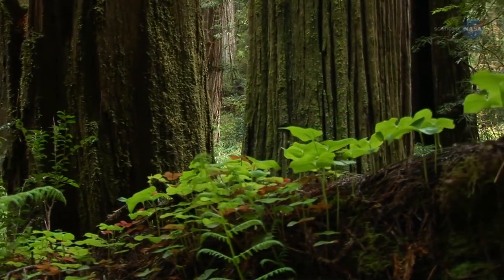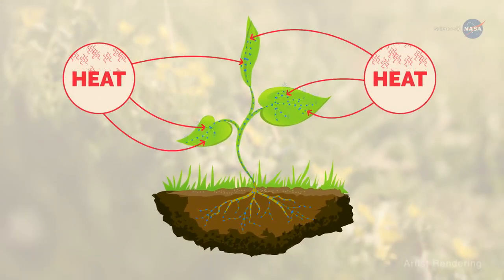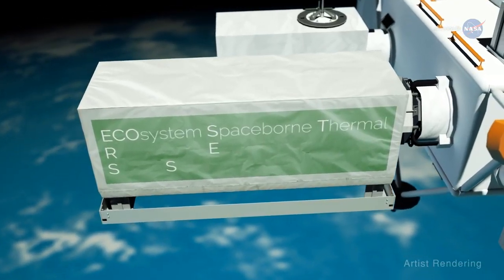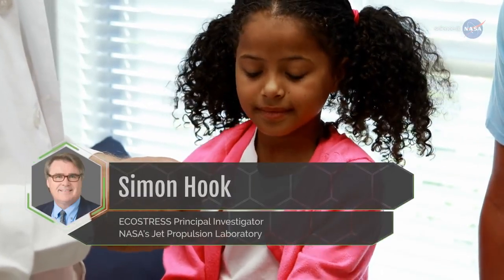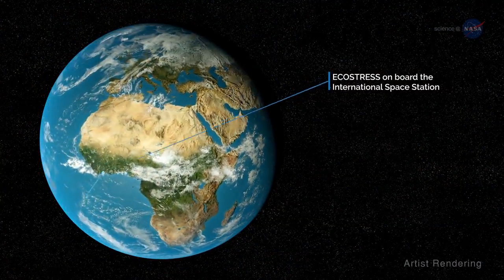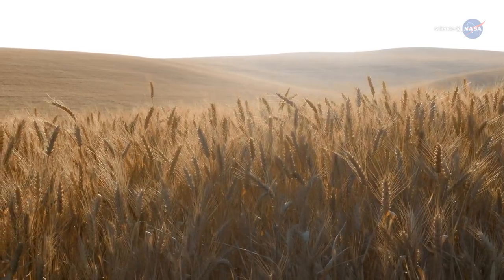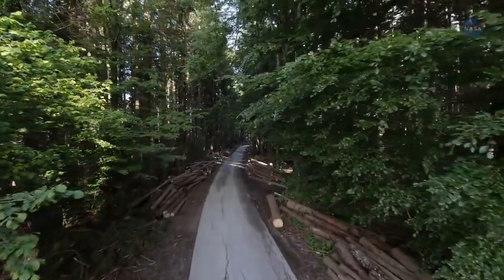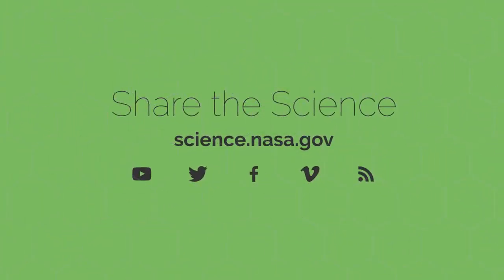NASA Science Casts Sweating Can Be Cool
Sweating Can Be Cool.
NASA's ECOSTRESS mission is studying how plants sweat, providing detailed measurements of plant temperatures from space.
How ECOSTRESS can help monitor watering of Plants/Crops in farming.
Credit: Science at Nasa